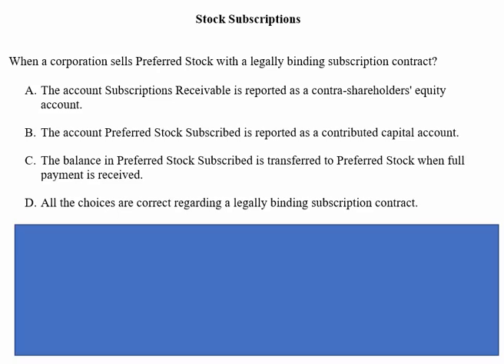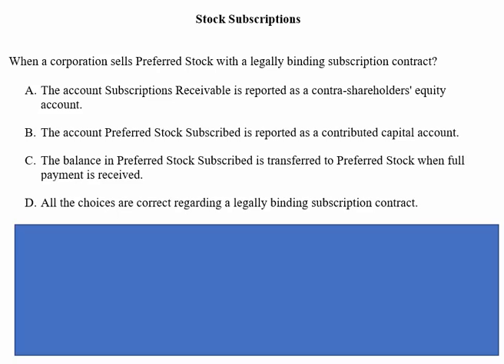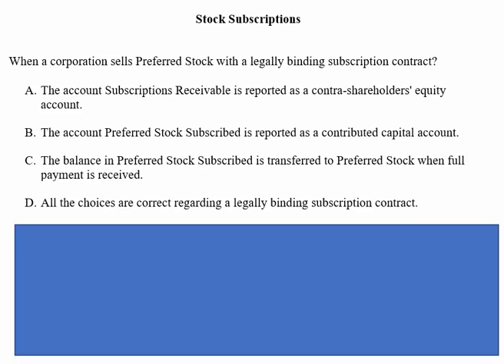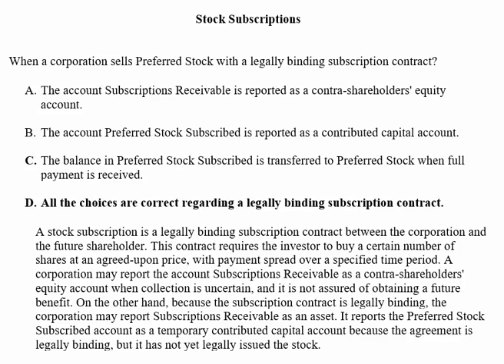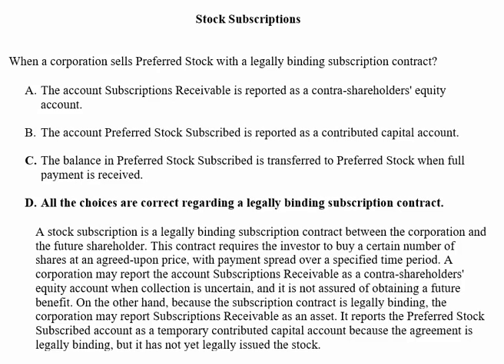Stock Subscriptions - Multiple-Choice Question and Explanation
Stock Subscriptions - Multiple-Choice Question and Explanation, Intermediate Accounting, Financial Accounting